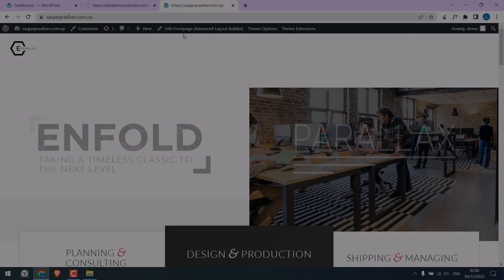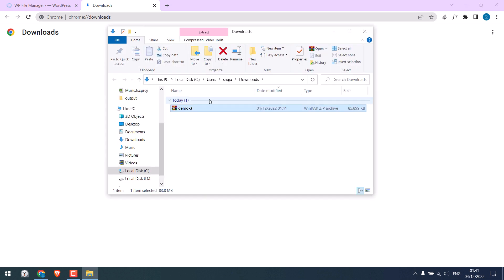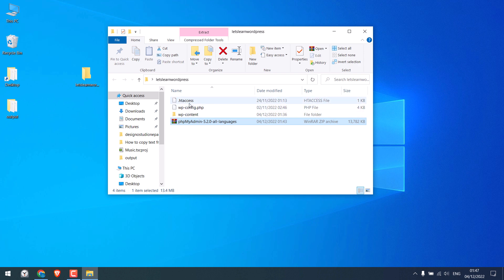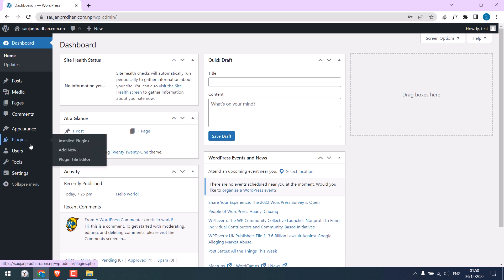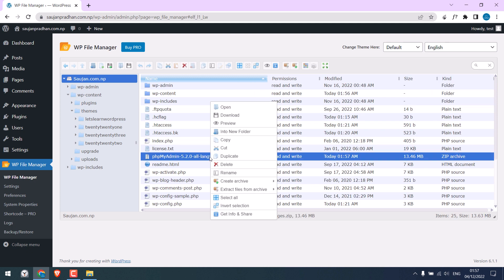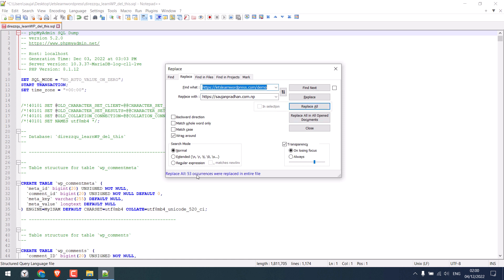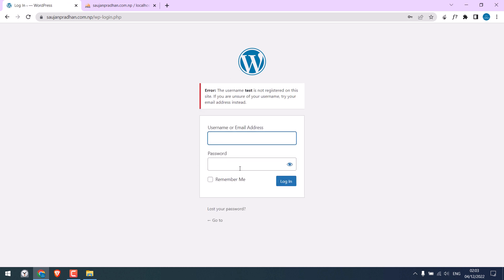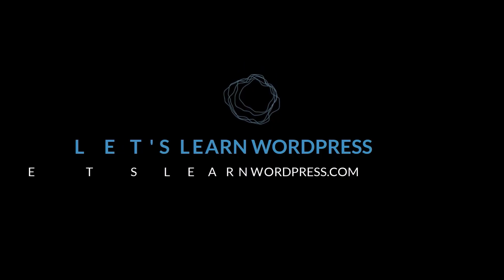How to migrate WordPress site to new domain or host only using WordPress logins? wordpress 35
If you want to move your WordPress website from one domain to another domain only using the WordPress logins, then this video will give you all the necessary steps to migrate your website. Regardless of whatever host you are using or are planning to do so. We will not use the All-in-One WP Migration plugin to move the site.

For those who want to learn how to install WordPress and move the site, please check our other video. In this tutorial, we will not be using the cPanel but rather the File Manager plugin to access all the files. After watching this video, you should be able to understand what files are required to make the transfer of your website.